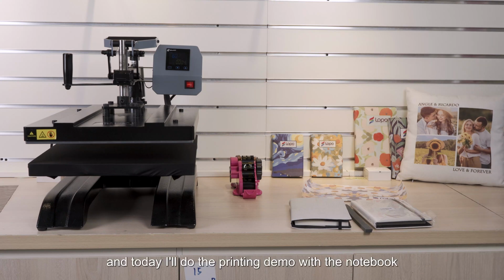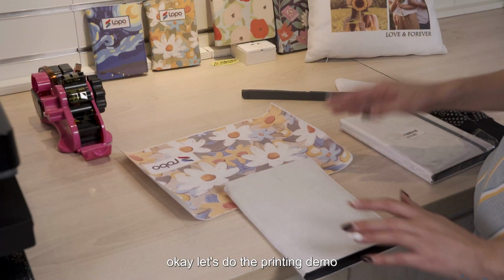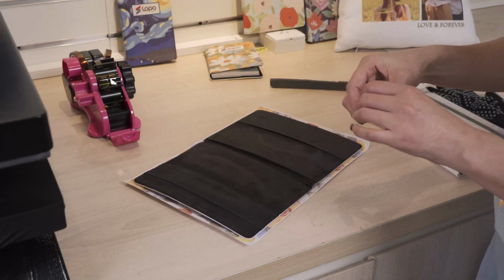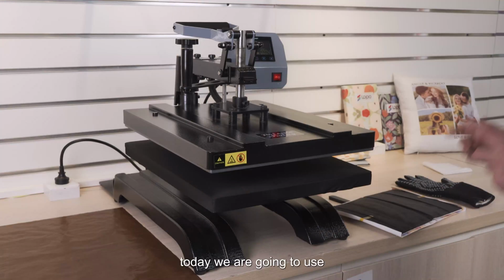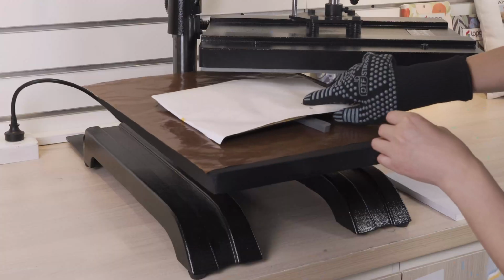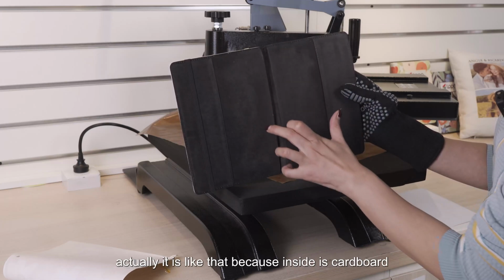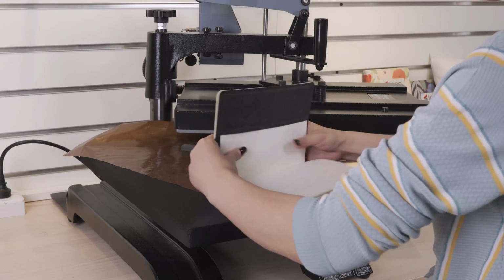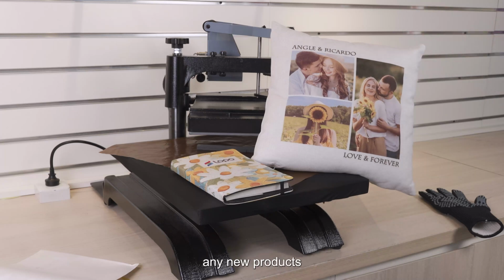How to Sublimate Poly PU Material Notebook Cover Step by Step | Sublimation Tutorials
💥💥💥Discover the art of sublimating Poly PU material notebook covers with our comprehensive tutorial. Join us as we guide you through the step-by-step process of transforming plain notebook covers into personalized works of art. From selecting the perfect design to achieving vibrant and long-lasting results, this video has all the tips and techniques you need to create stunning notebook covers that reflect your unique style.

❤️If you are interested in it, please visit our websites to explore more!

Follow us to find more info!

Add: Room 401, Building 7, Winlead Smart Park, No. 7 Changfa Middle Road, Bantian Street, Longgang District, Shenzhen, Guangdong, China.